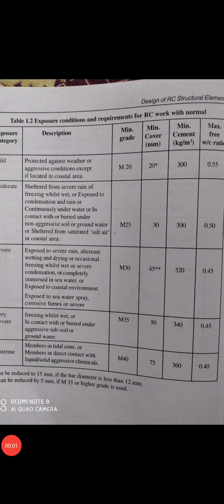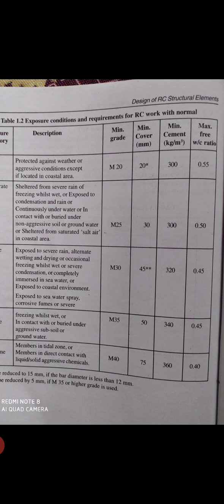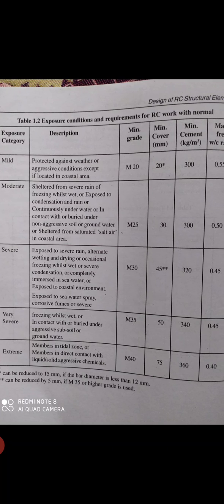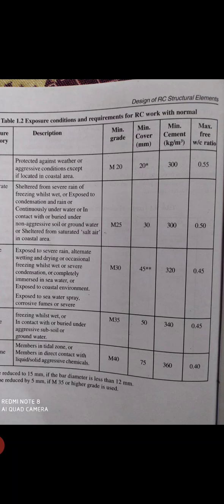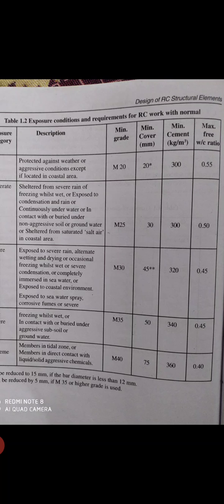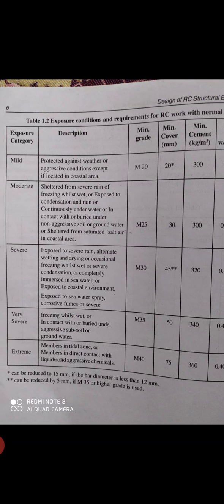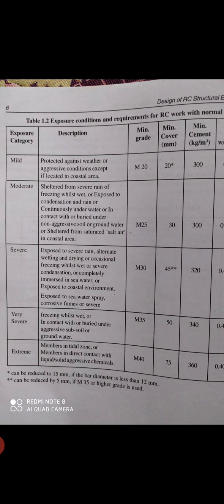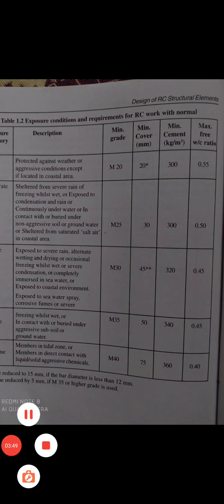18CV53 Exposure Conditions by Prof. Vaibhav Shirodkar